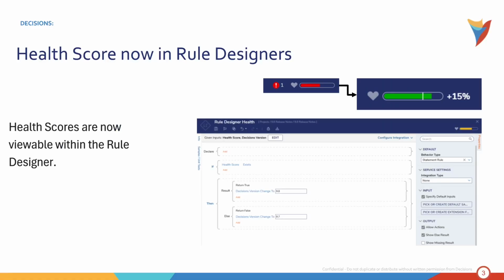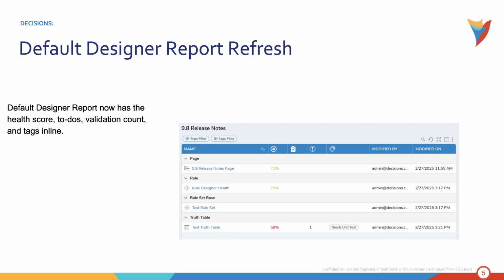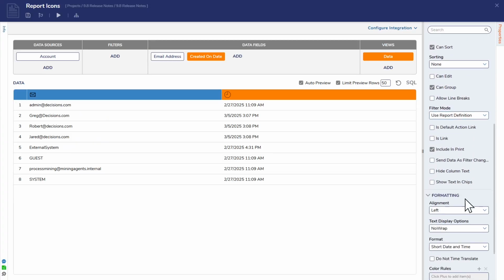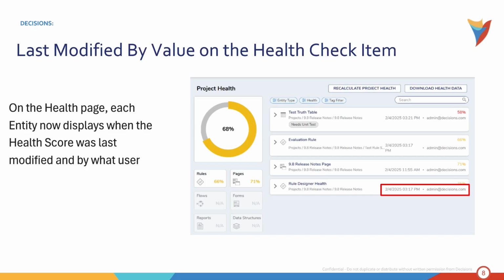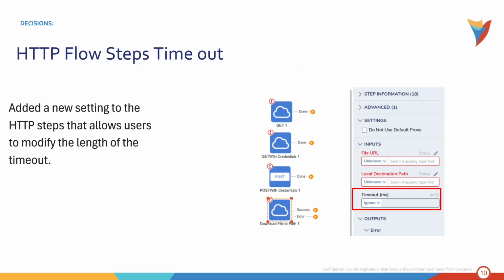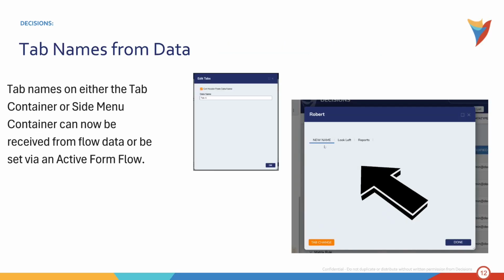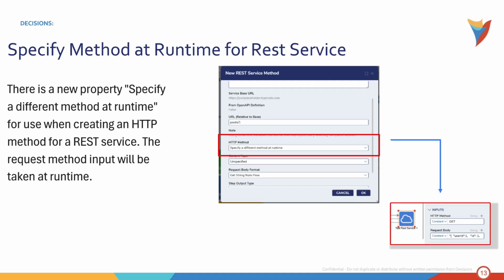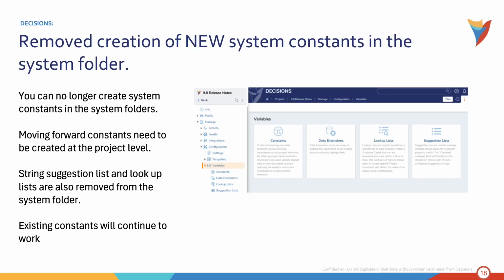Decisions Version 9.8: Release Notes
0:00 Introduction
0:20 Health Score in Rule Designers
0:46 Default Designer Report Refresh
1:00 Icon in Header on Reports and Show Text in Chips
1:11 Add Description to the create tab
1:28 Last Modified by Value on Health Check Item
1:39 Tag Filter on Health Page
1:47 HTTP Flow Steps Time Out
2:00 Enhanced Performance
2:14 Tab Names From Data
2:34 Specify Method at Runtime for Rest Service
2:50 Known Breaking Changes